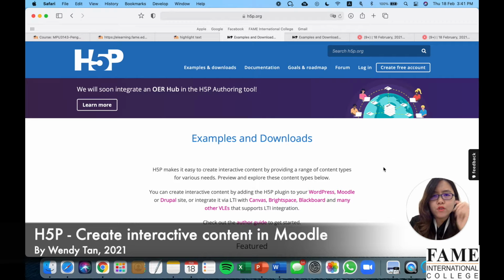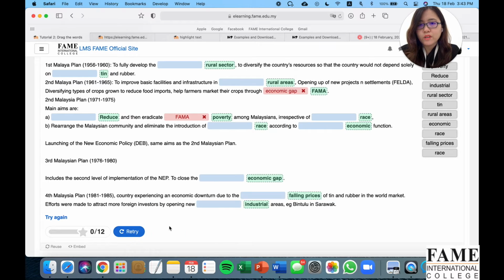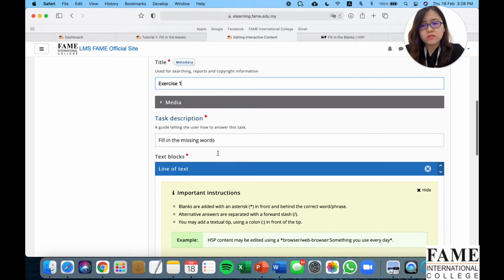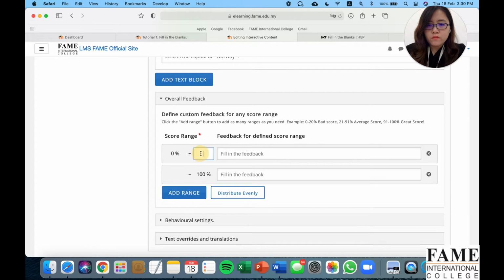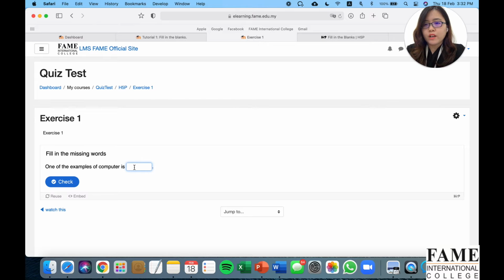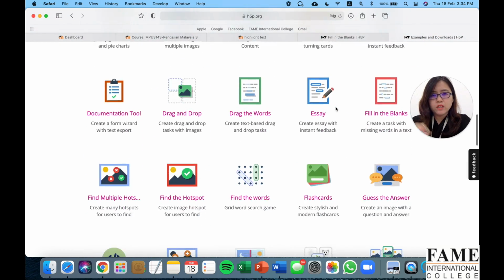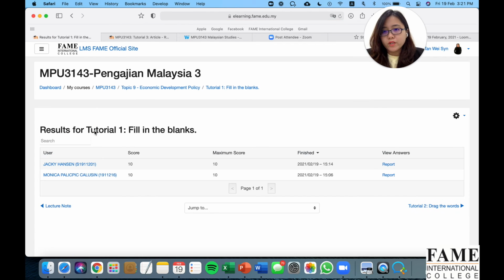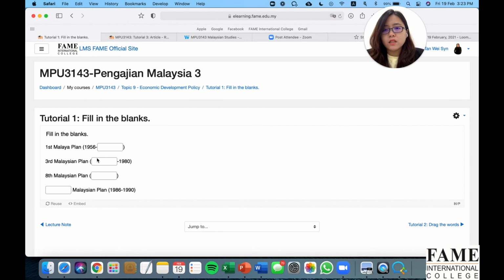H5P Interactive Contents in Moodle